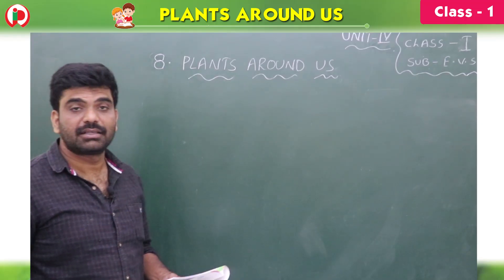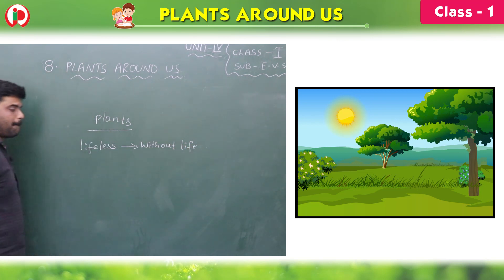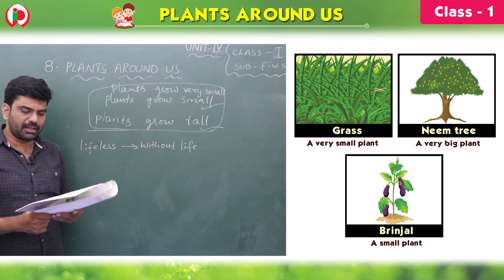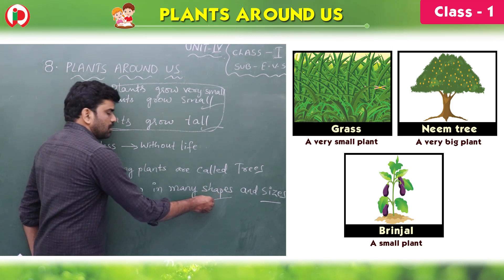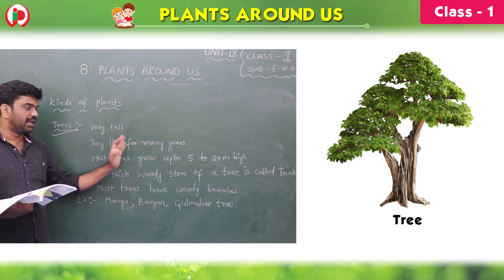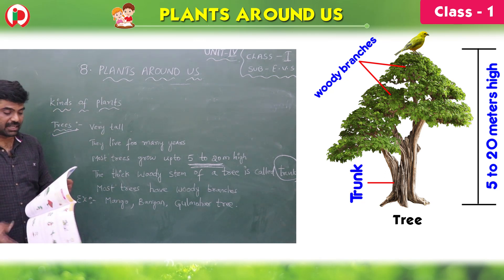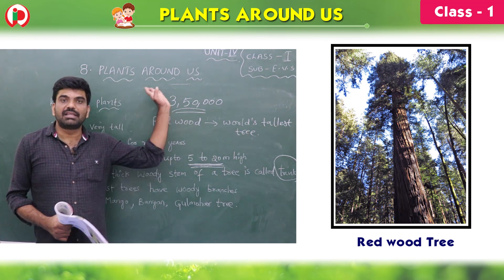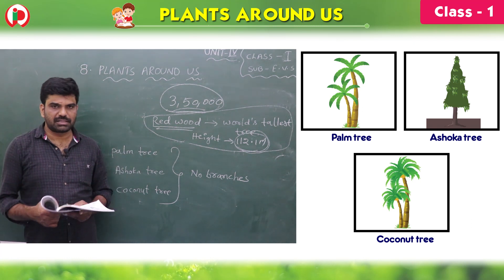08 PLANTS AROUND US part 1 SL1